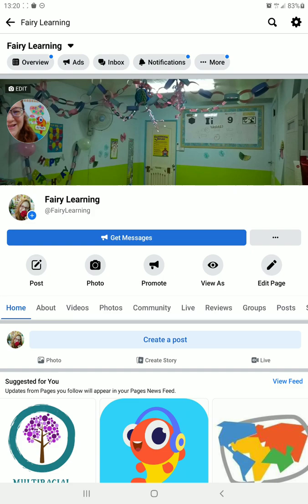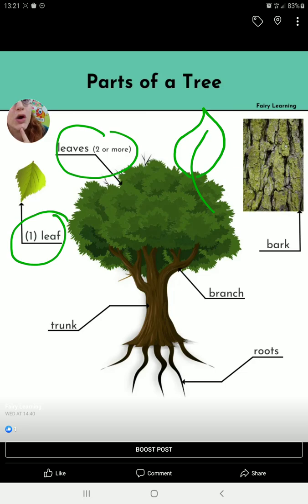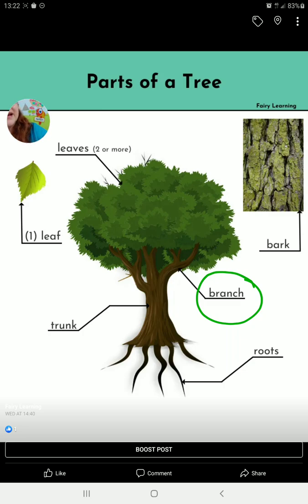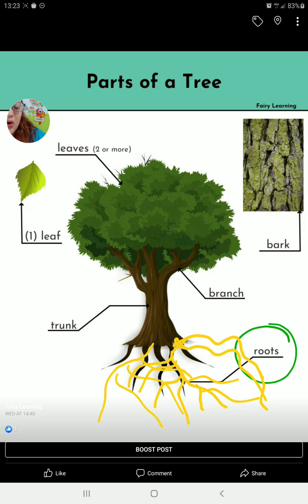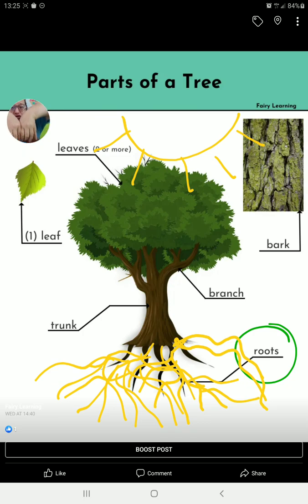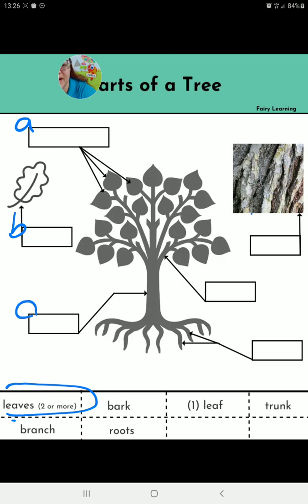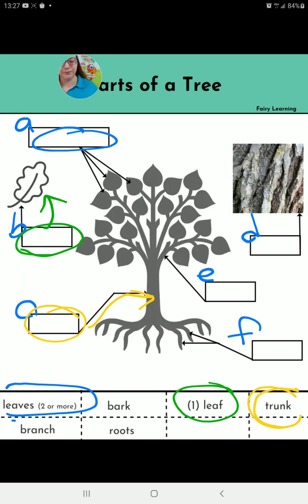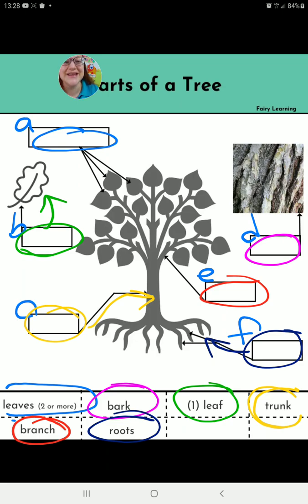Parts of a Tree- Let's Review!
My kids are not in this video, here we talk about and review the parts of the tree and run the exercise for the kids!